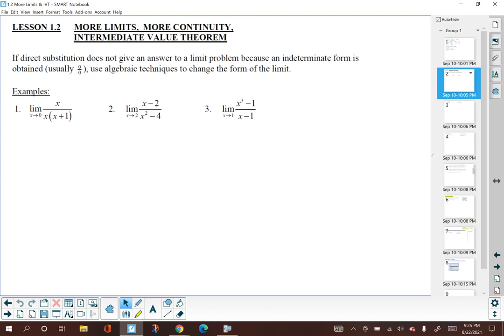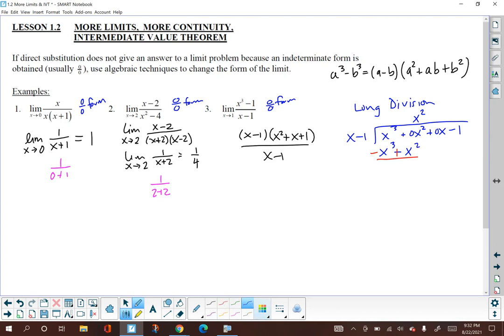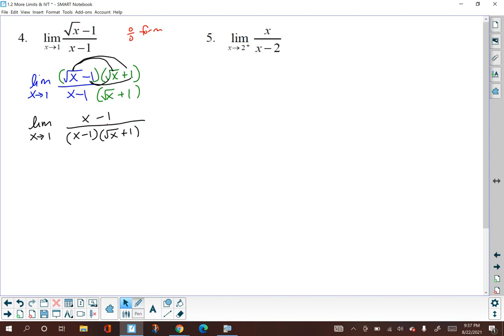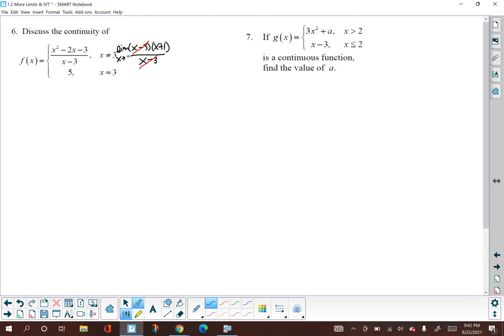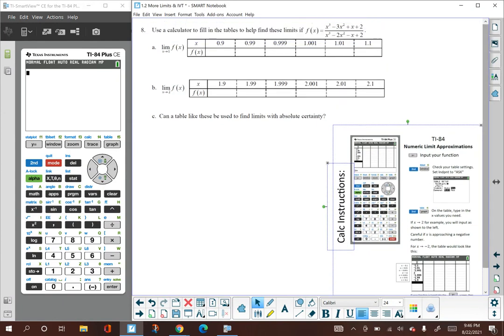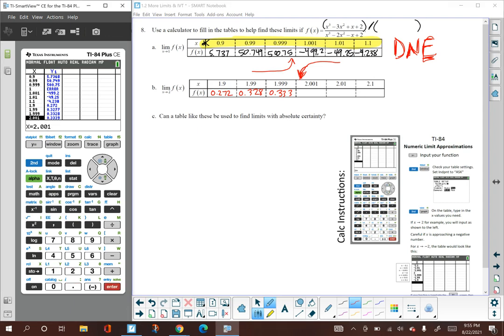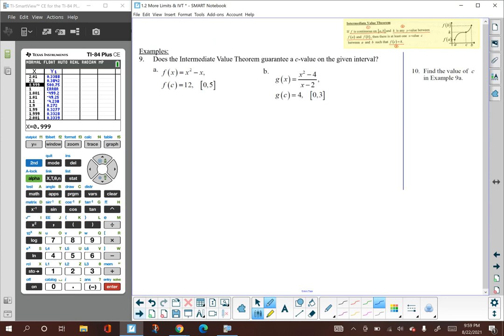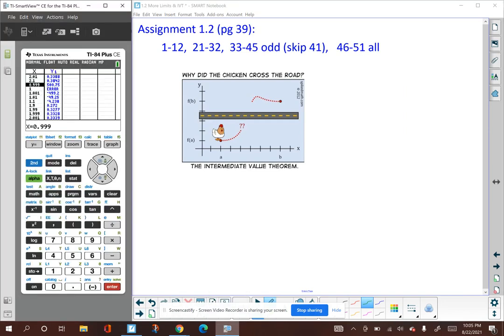Calc: 1.2 More Limits, IVT